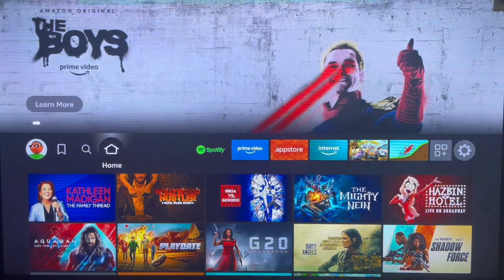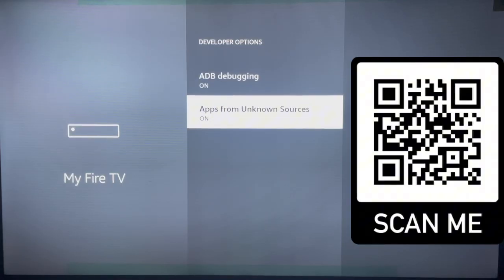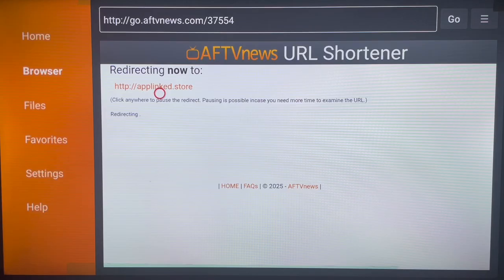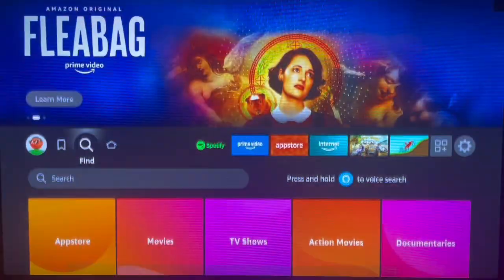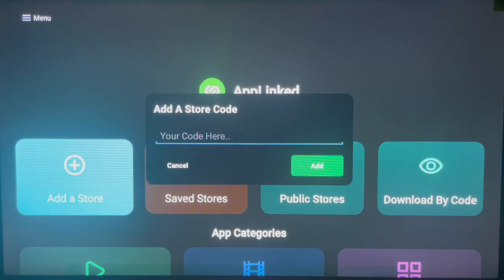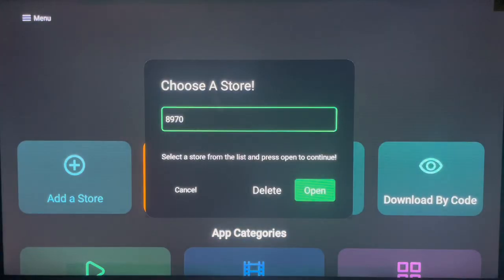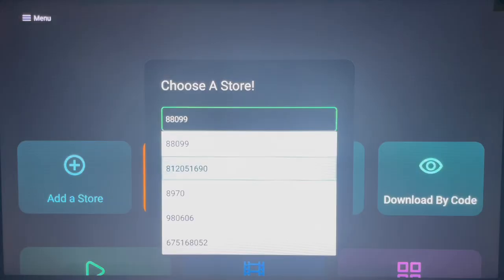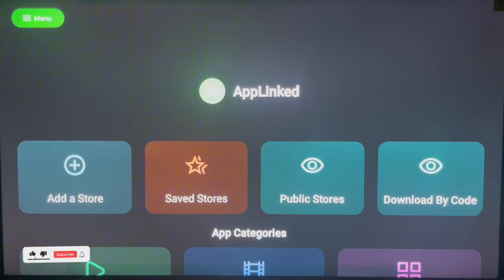✅NEW for 2025: Top 5 Applinked Codes Every FireStick User Must Try!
Applinked is the closest replacement to Unlinked that we have and here are top 5 Applinked Codes you should know about.